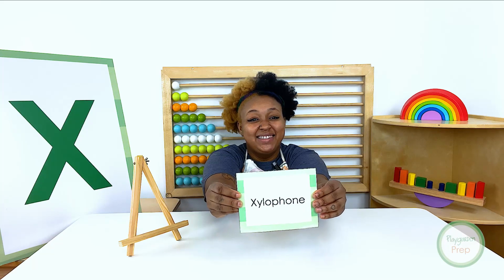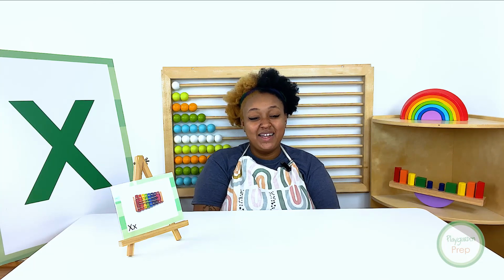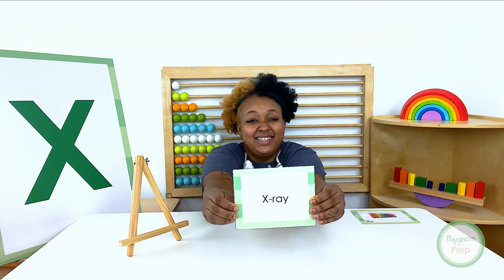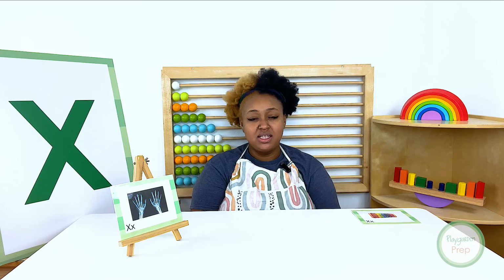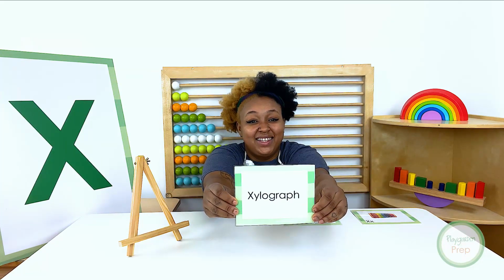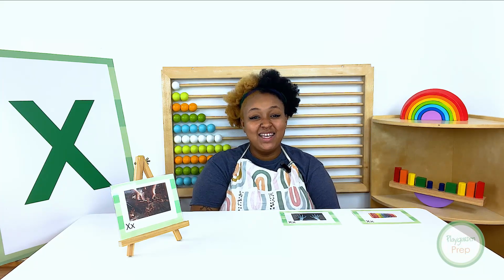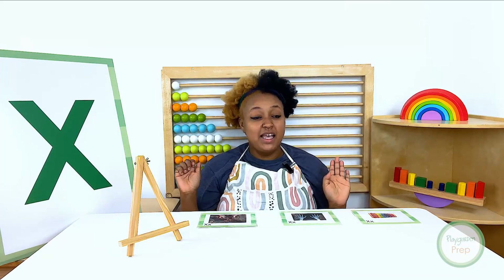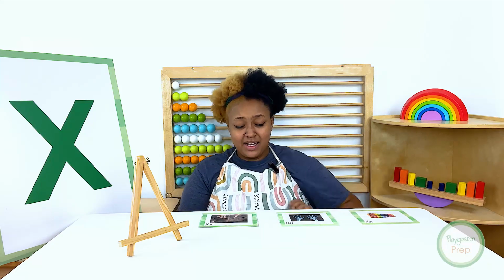Learn Letter X Spanish with Miss Canitra | Online Videos for Preschoolers | Teach Your Child Spanish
Miss Canitra's Spanish lessons are a classroom favorite at Playgarden Prep, NYC's leading preschool and pre-k—Now available at-home!

To learn more about our Virtual Preschool which includes daily curriculum, zoom playdates, and interactions with real teachers and students please visit us and sign up to start your free trial today!

Be sure to check out our KidsCorner for some more awesome animal facts, toddler recipes, and mystery box fun!

Stay up to date with the latest by following us on social media!

¡Adios Amigos! We'll see you again next time!